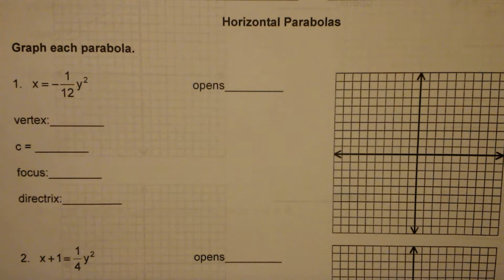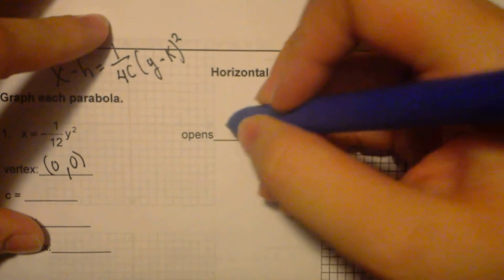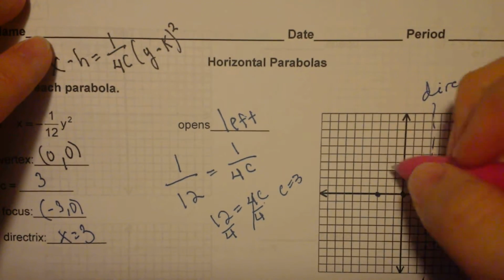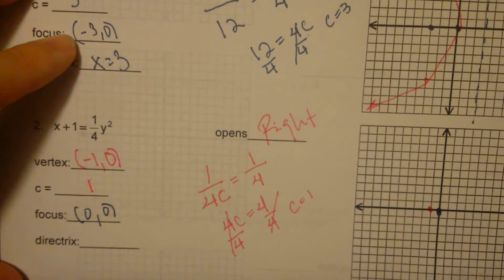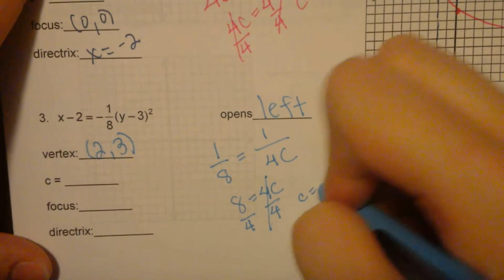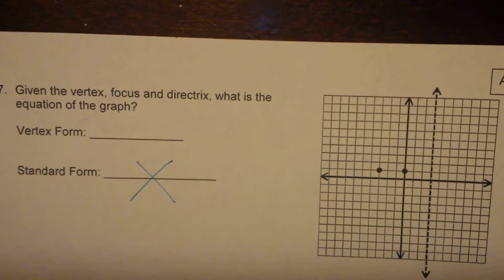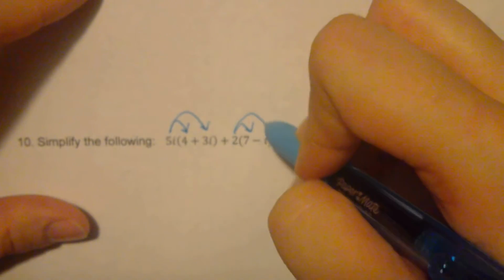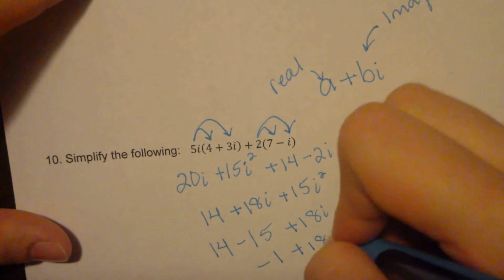Horizontal Parabolas and Transformations